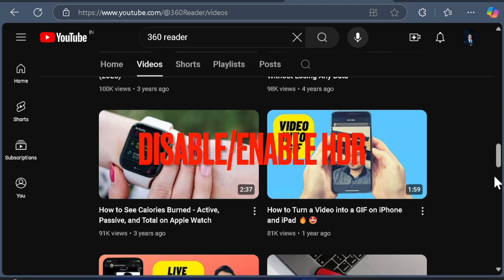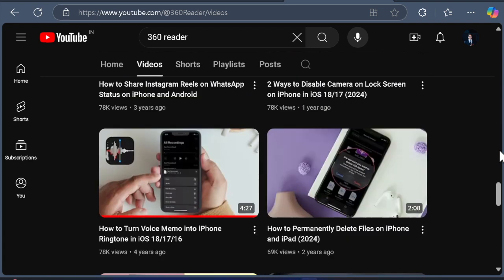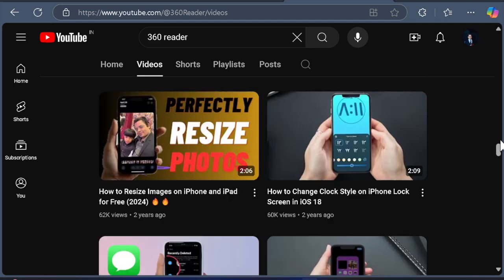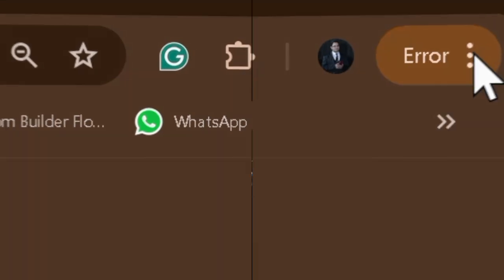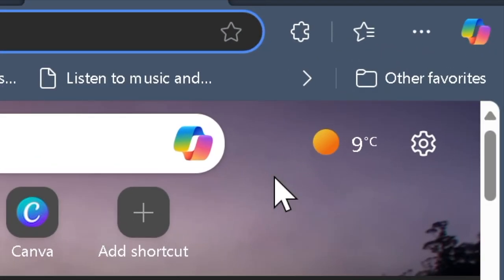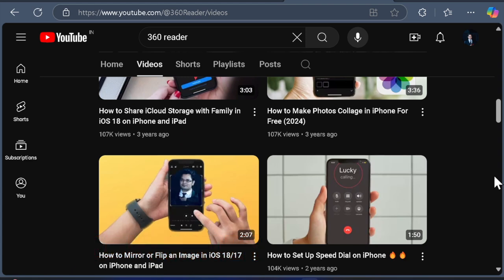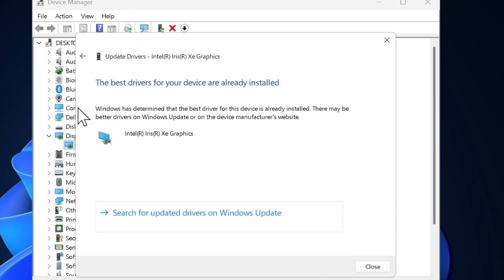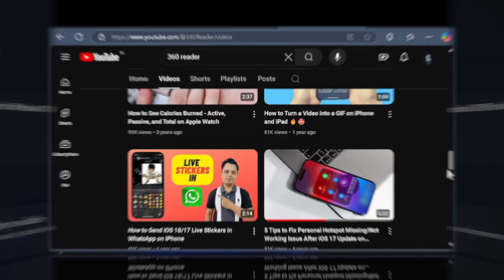4 Ways to Fix YouTube HDR Not Working on Windows 11 24H2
Is YouTube HDR not working on your Windows 11 24H2 PC? If you're experiencing washed-out colors, HDR not showing, or playback issues, we've got four effective solutions for you! In this video, we'll guide you through enabling HDR in Windows settings, updating GPU drivers, adjusting browser settings, and troubleshooting display configurations.